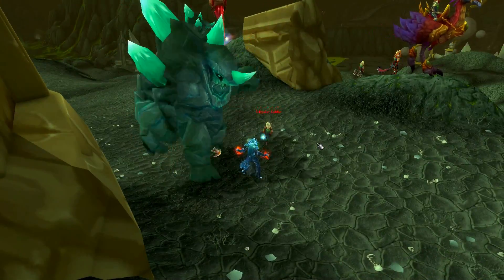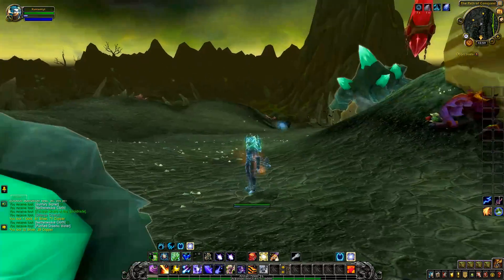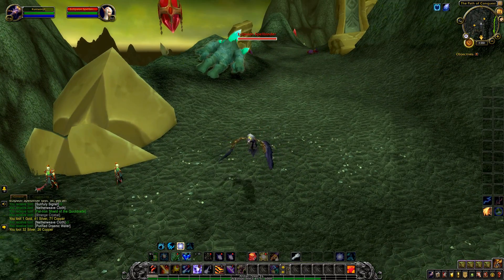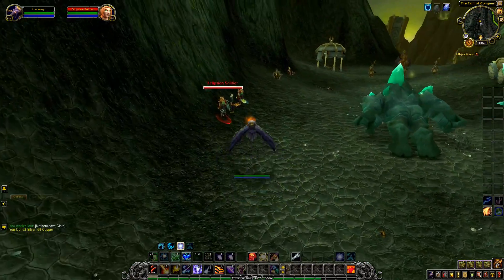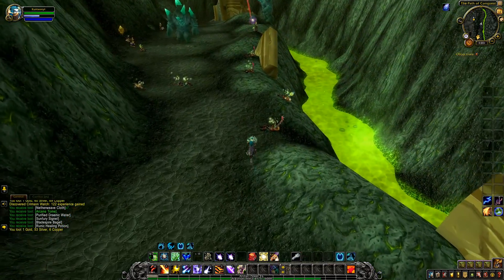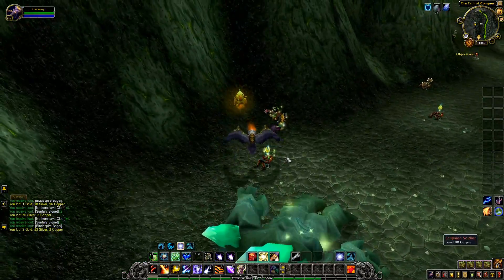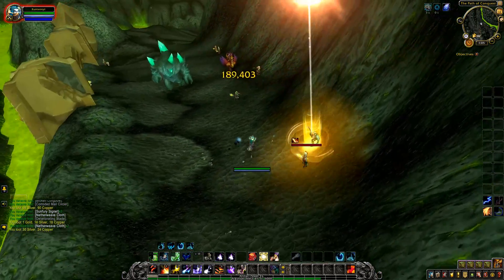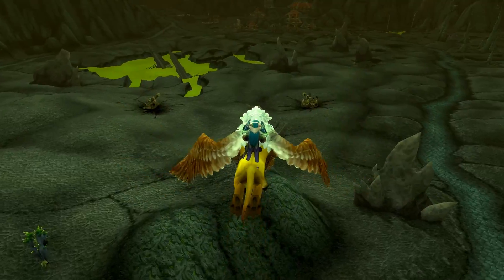World Of Warcraft Gold Farm 300,000 Gold Instant Spawn Farm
Hey guys! in this video i teach you guys how to farm up an item that sells for about 300,000 gold on the auction house. This farm is super simple and in addition to the plans you also have the opportunity to pick up other transmog items that can be sold on the auction house for the a pretty penny.

Battle For Azeroth Cheap!